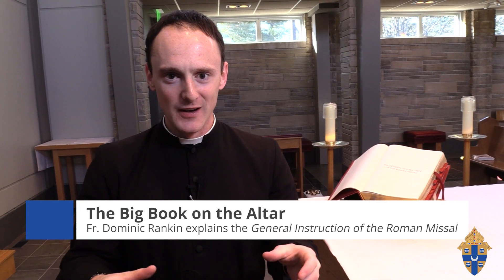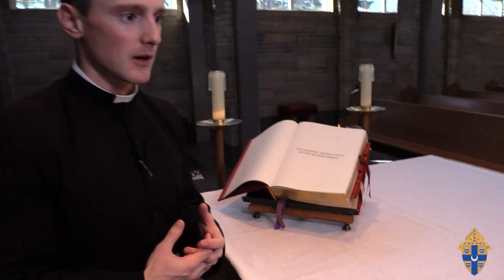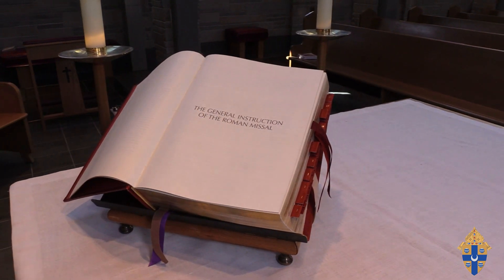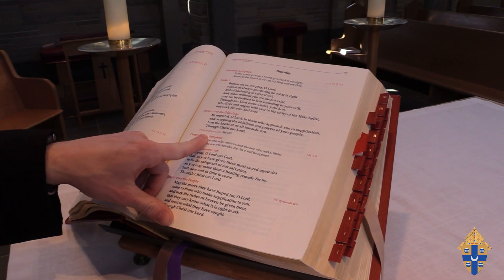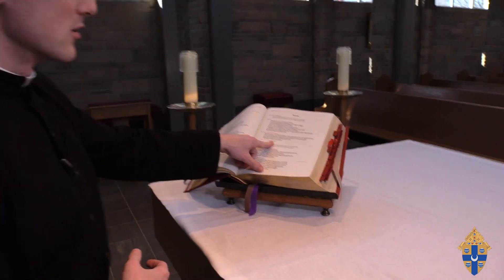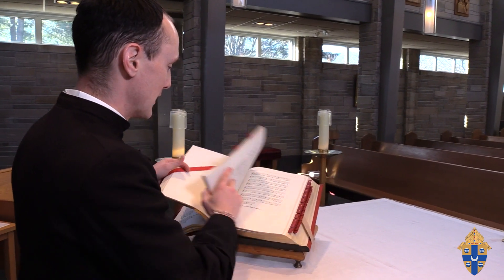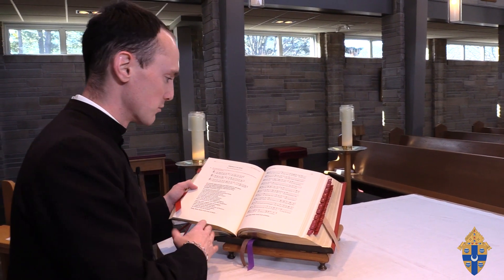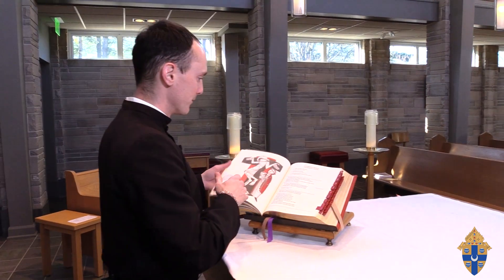Behind the Scenes: The Big Book on the Altar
You see it sitting on the altar and watch the priest flip the pages back and forth, but what is it and what is in it??? Our Father Dominic Rankin explains all!

- - - SOCIAL MEDIA - - -
Diocese of Springfield in IL